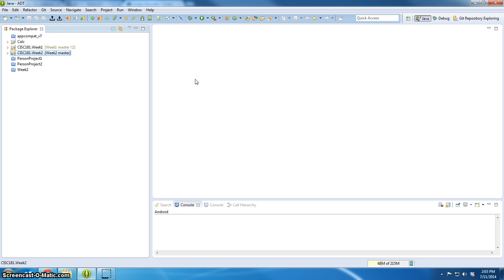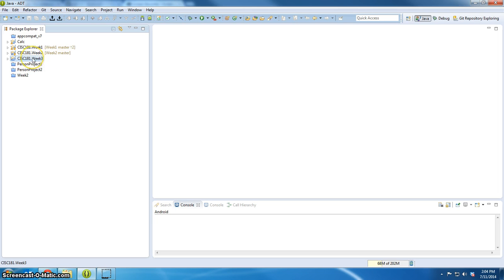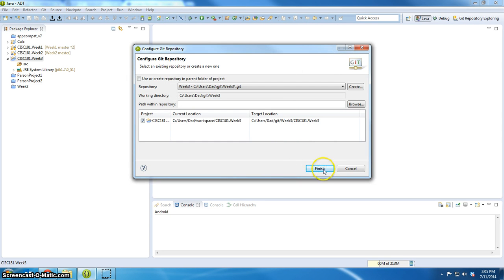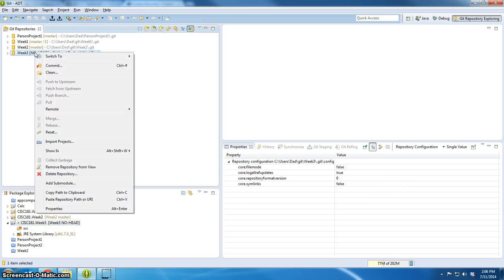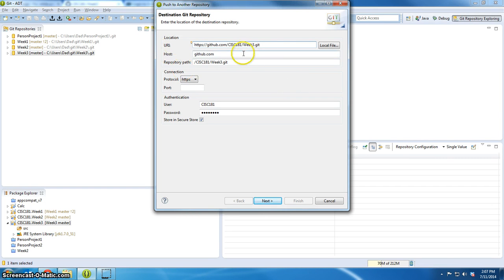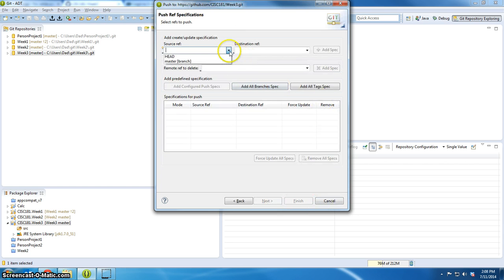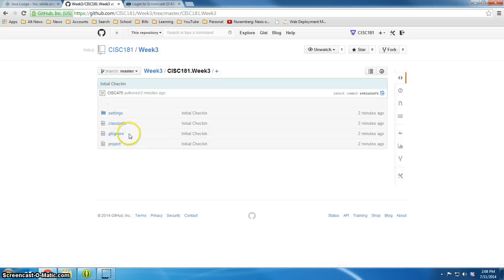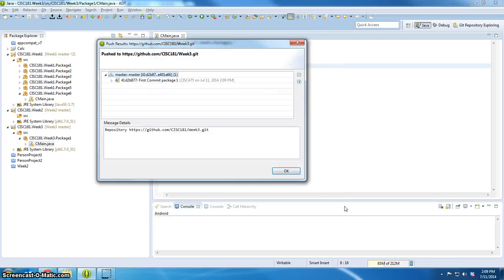Create Eclipse Project, Repo and Save to GitHub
Create Eclipse Java Project, create local repository, Commit changes, create GitHub repo, post project to GitHub.